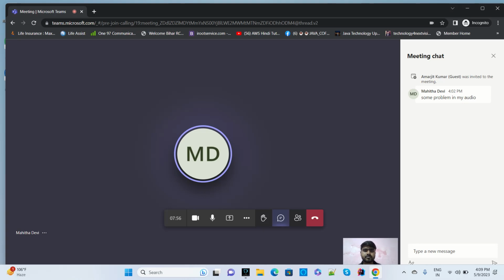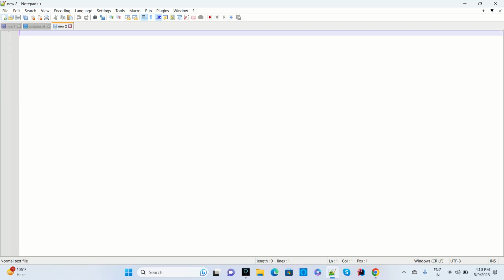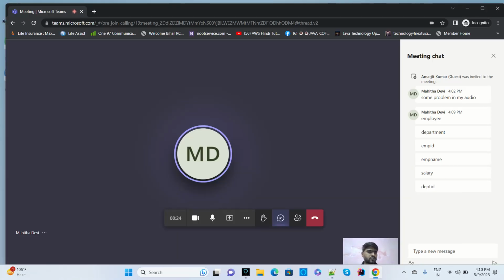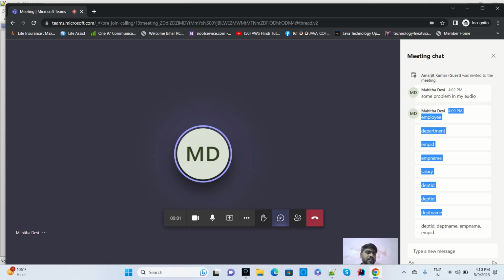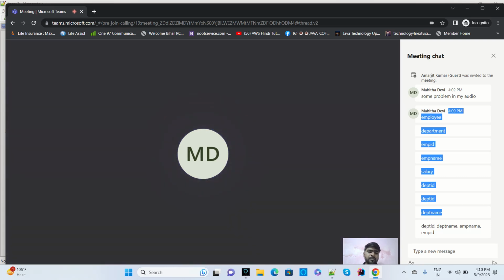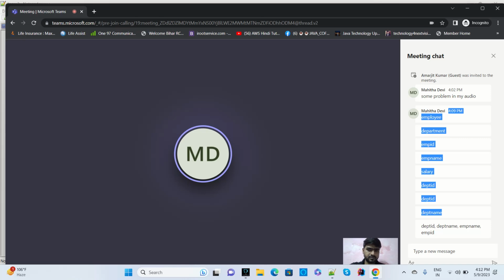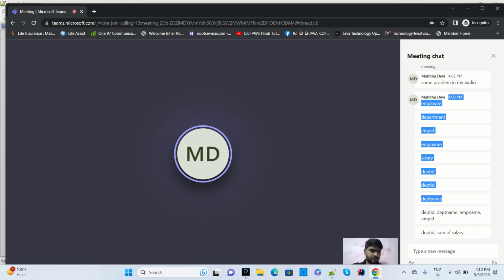KPIT Interview Experience | Java-Spring Boot Coding Interview Question Answers 2024